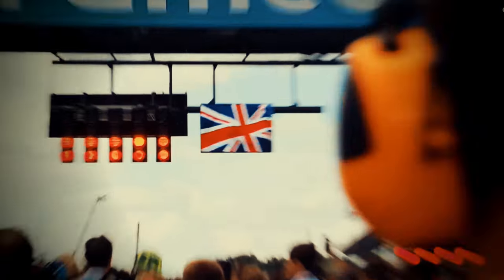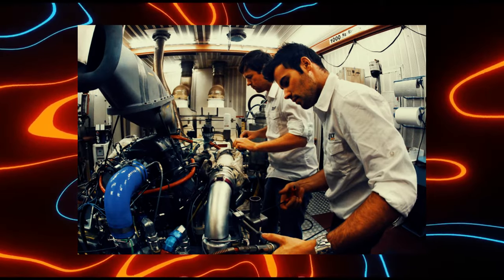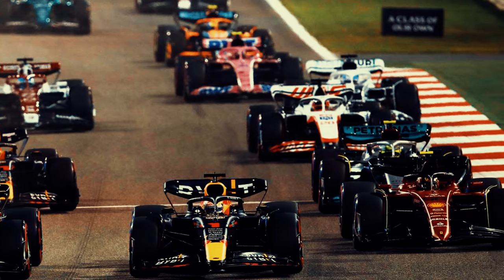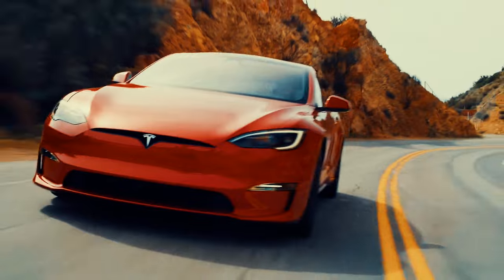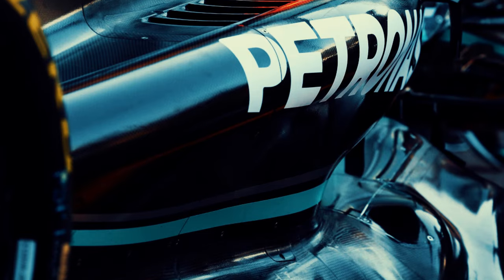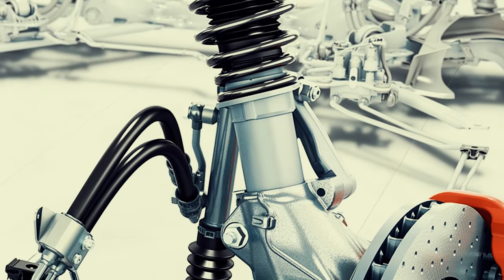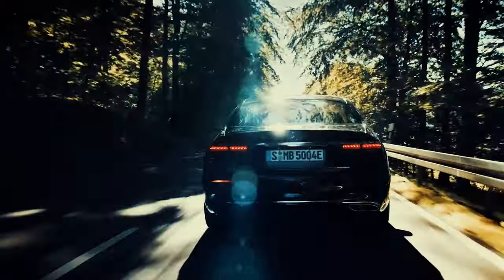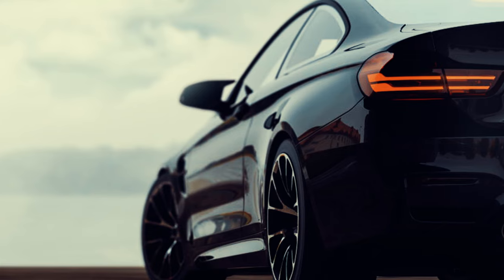How F1 Innovation Makes Everyday Cars Faster & Greener - Formula 1 Tech That Improves Your Ride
F1 Tech in Your Everyday Ride! ️ How Formula 1 Innovation Makes Cars Faster & Greener

Ever wonder if F1 tech is secretly hiding in your everyday car?  You'd be surprised! The question of How Does F1 Technology Impact You Every Day lingered in many car enthusiasts. For many it seem Formula One technology is a million miles away from what you find in your smartphone or road car. But the fact of the matter is many F1 innovations trickled down to road cars fro the past few decades.
The never ending quest of Formula 1 designers pushing the boundaries to come up with new ideas that will give their cars a technical edge, the auto industry also benefited from this race for the top spot.

Discover how Formula 1 technology is making its way into everyday vehicles and improving your daily drive!
In this video, we reveal the TOP 5 mind-blowing F1 technologies that secretly enhance your car's performance and efficiency!  Get ready to upgrade your ride with INSANE tech secrets you WON'T BELIEVE!
Want to unlock the hidden potential of your car? Watch now and see how F1 innovation is revolutionizing the road!